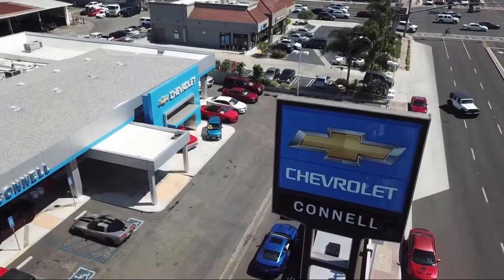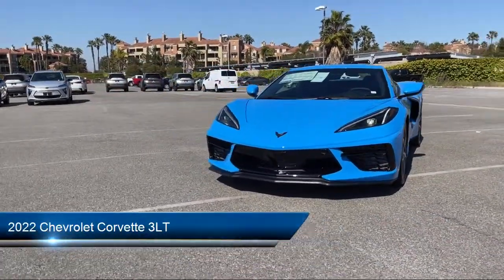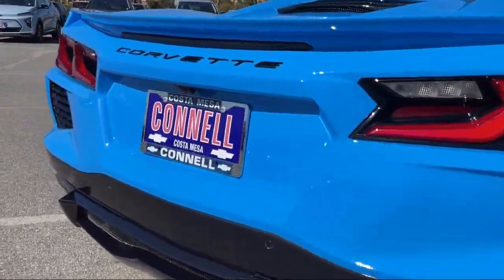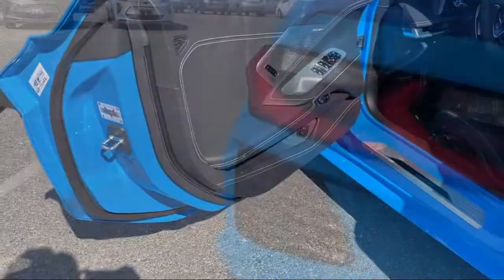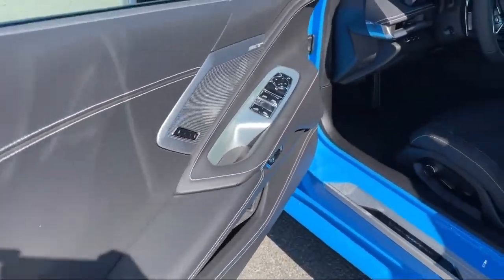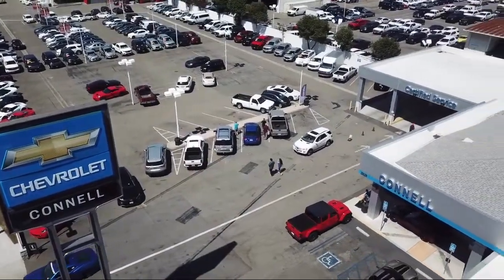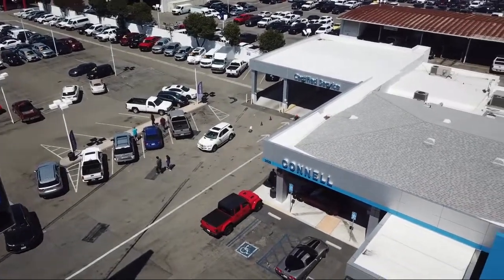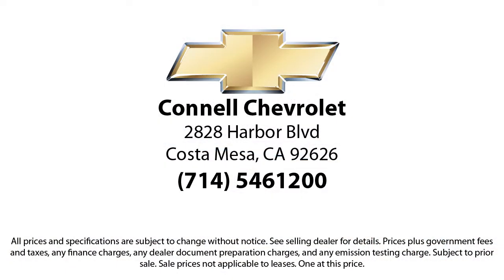2022 Chevrolet Corvette 3LT Costa Mesa Newport Beach Irvine Huntington Beach Orange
2022 Chevrolet Corvette 3LT Stock Number: BGWM22 Vin:1G1YC3D49N5117040.

2828 Harbor Blvd.